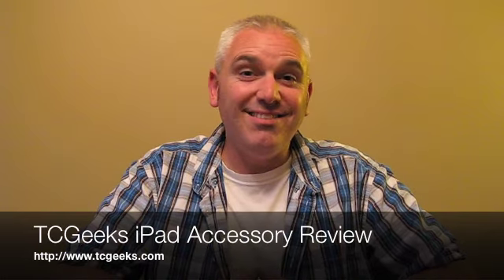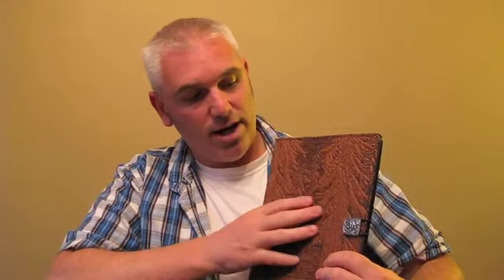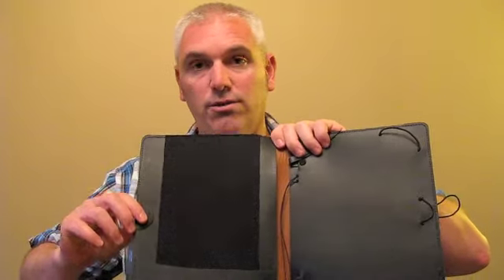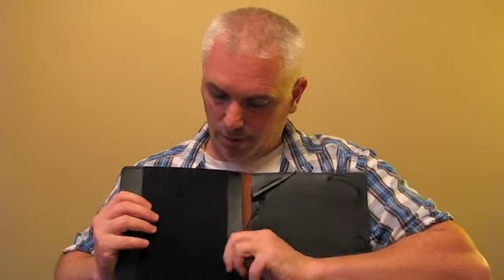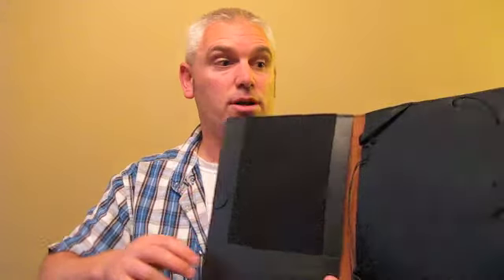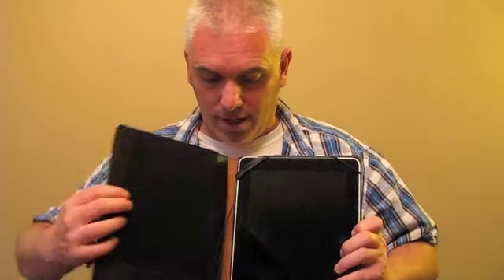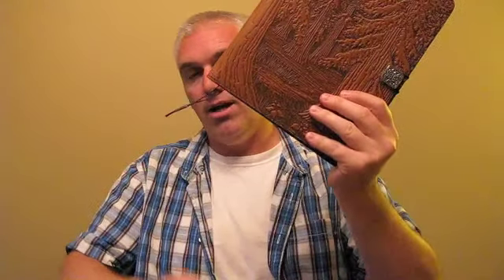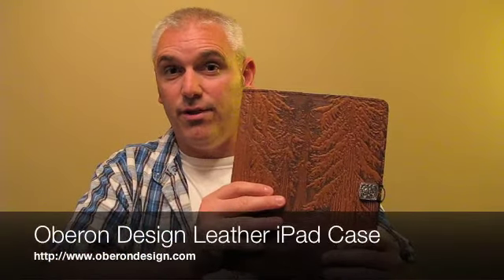Oberon Design iPad Sleeve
We review the Oberon Design Handmade Leather iPad Case/Folio.